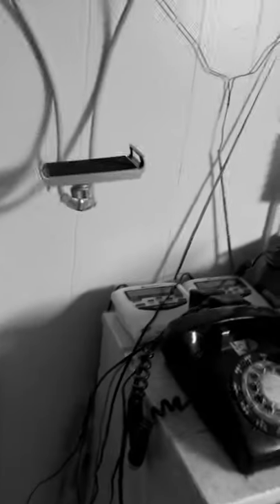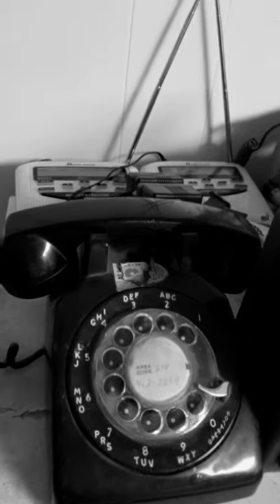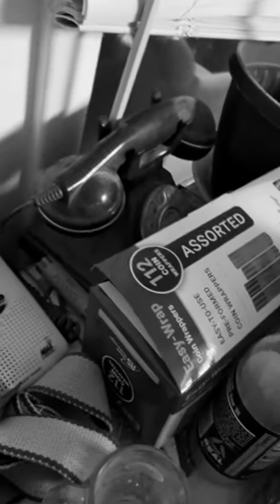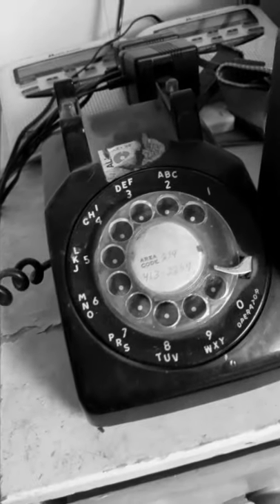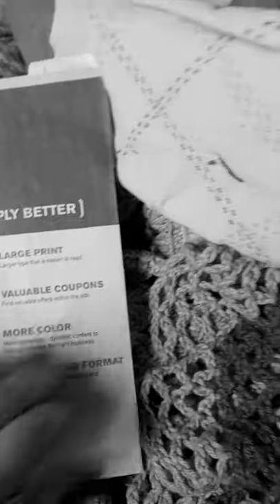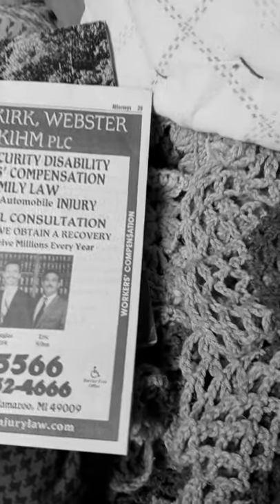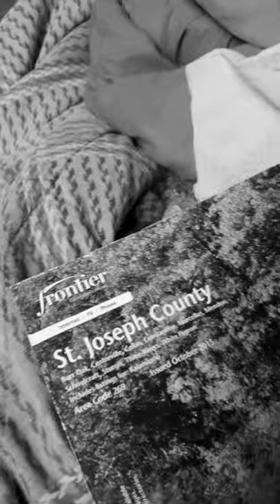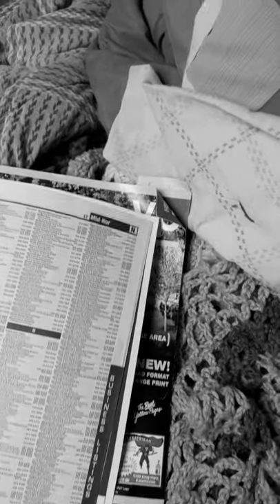rotary telephone and telephone book. 3 7 2021